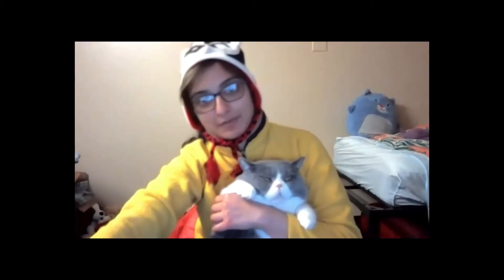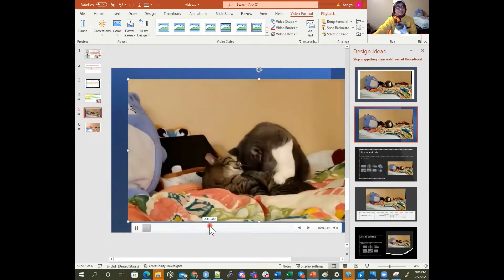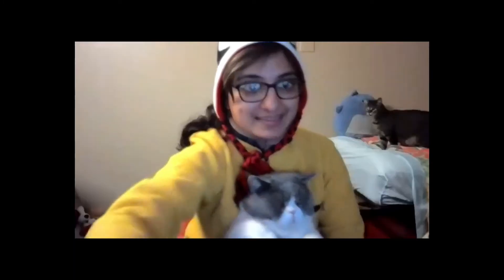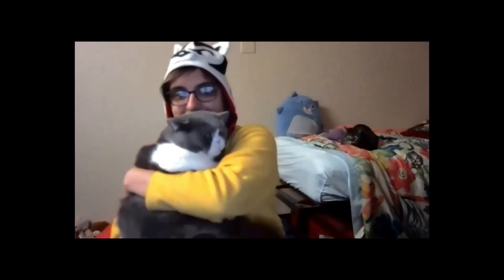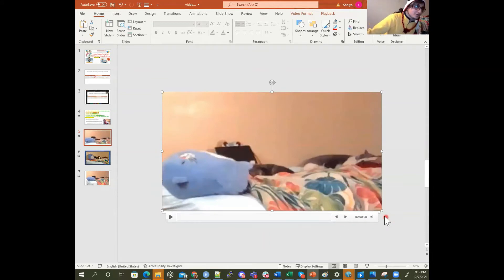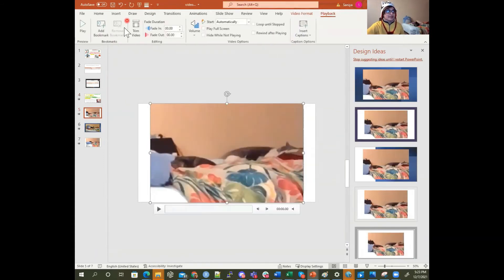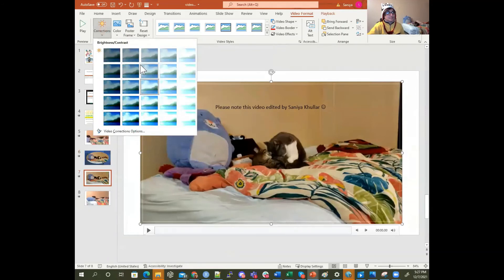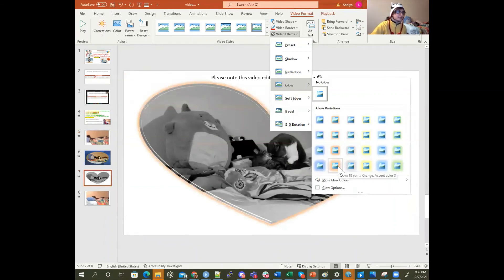Video Editing (and Recording) with PowerPoint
Please note that in this video, Saniya explains how to use Microsoft PowerPoint to help create and/or edit video files.   In this video, Saniya uses a cute example of 2 cats (Yangqi and Mei) having an affectionate moment and edits 2 different versions of the video recording (1 generated in PowerPoint and the other imported from the phone camera recording).  Thus, in this video, ye will hopefully feel aww'd and inspired as ye learn many different tips, such as how to:
* record videos or import videos in PowerPoint
* import videos in PowerPoint
* trim videos (adjusting the start and end times)
* crop videos to zoom in on a particular section
* adjust lighting and correcting color in videos (black and white, contrast, etc.)
* add borders and other special effects to videos
* work with videos, in general, in the slideshow interface and make more sense of them
* adjust slide sizes in PowerPoint
* edit the volume of videos in PowerPoint
* export a video file from PowerPoint to an mp4 or other video file
* do more with PowerPoint :)

Ye will be exploring some cute video editing with Saniya on this merry journey!

Video editing in PowerPoint is simper and more intuitive; overall, it can be really powerful and Saniya uses this a lot for the educational videos on the channel.  Thus, ye don't really necessarily need to use fancy editing software when PowerPoint can do the job rather quickly!
Please let Saniya know if you have any questions and/or concerns or comments.